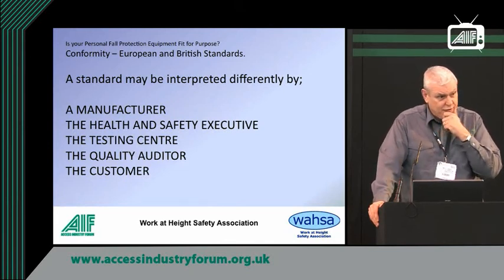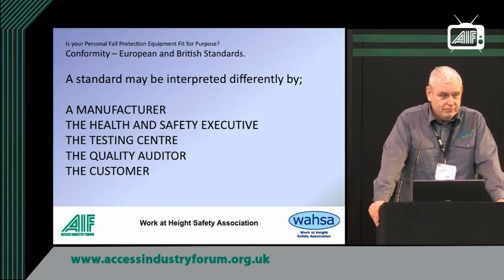Is your fall protection equipment fit for purpose ? WAHSA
Presented by Ian Jones
WAHSA Chairman and MD of Abtech Safety Ltd